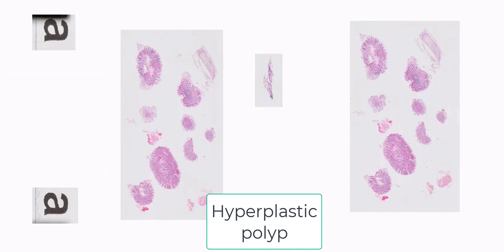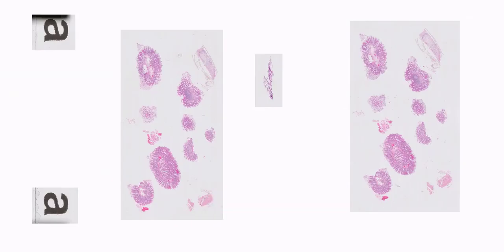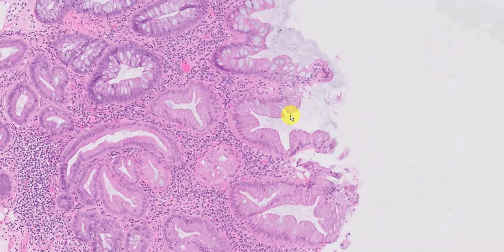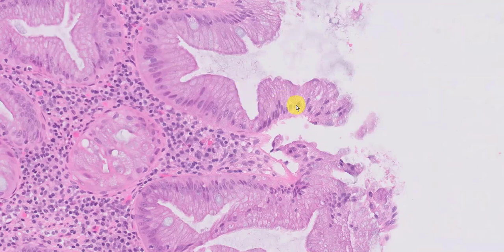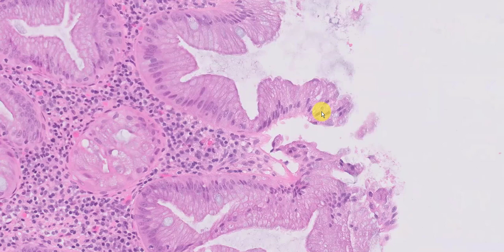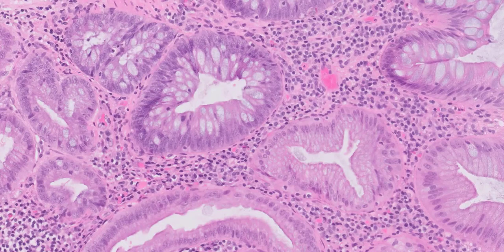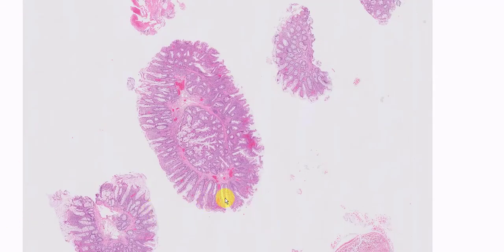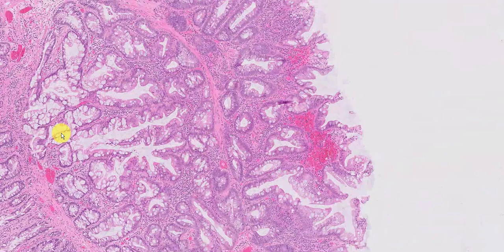Hyperplastic polyp with prolapse